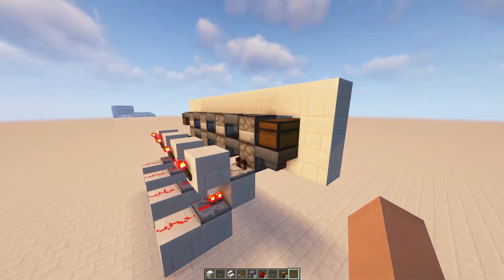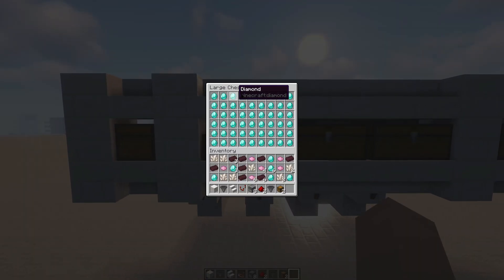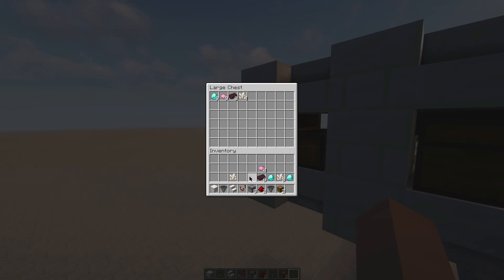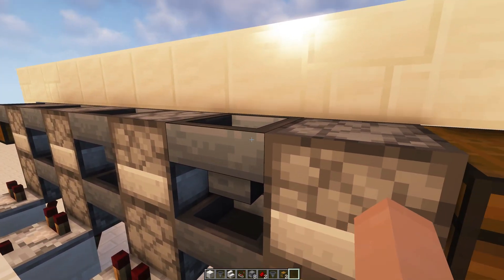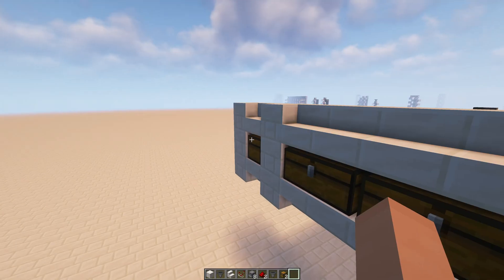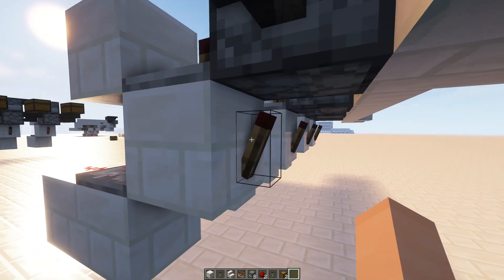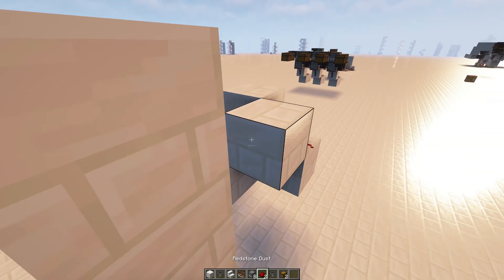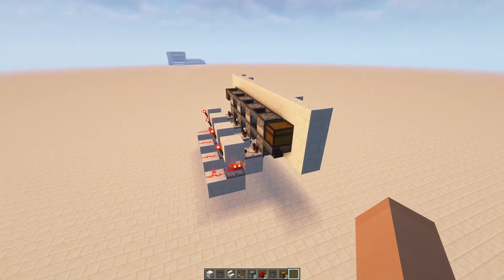The New BEST Multi-Item Sorter (Quiet, Super Simple) (Original Creator)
I have improved my quiet design so much that its now my simplest sorter ,and still quiet! In this video I showcase the build, show how to build it, and share this new design.